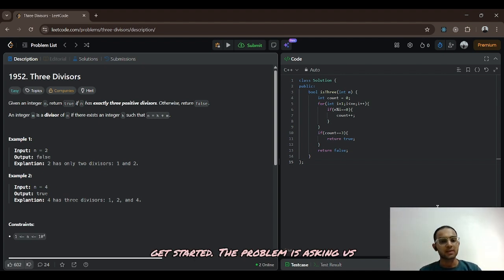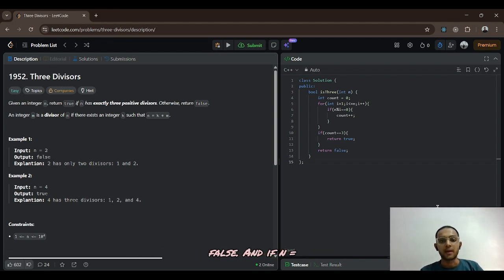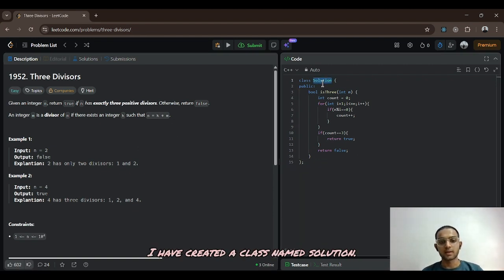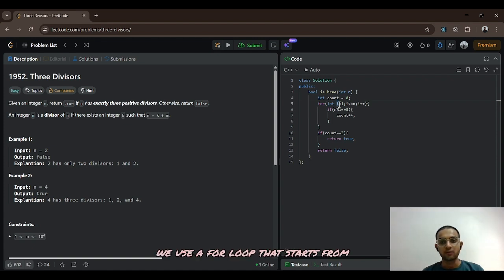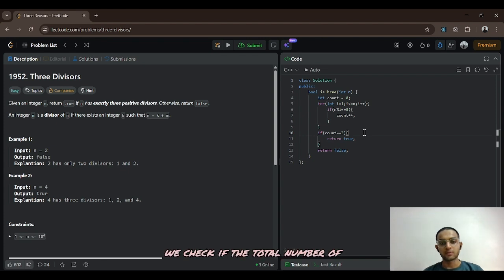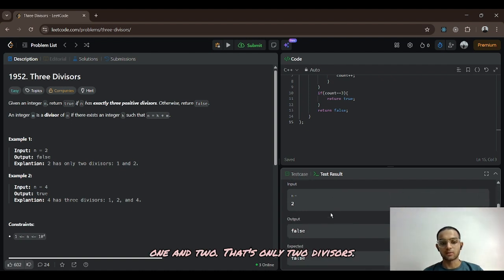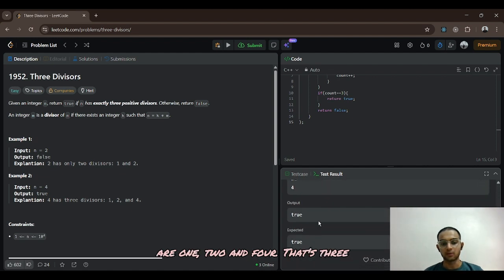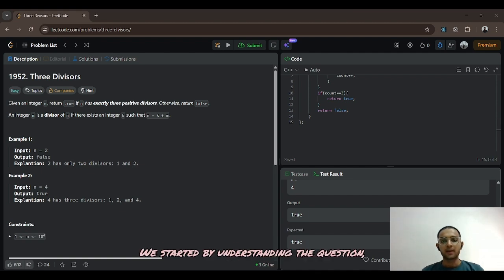Leetcode Q-1952: Three Divisors – DSA Interview Prep | by Ridham Patel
📌 Problem Name: Three Divisors
📌 Platform: LeetCode
📌 Difficulty: Easy
📌 Language: C++

🧠 Topics Covered:
• Number Theory
• Divisors
• Prime Numbers
• Mathematical Reasoning

💡 Description:
In this video, we solve LeetCode Problem 1952: Three Divisors, an interesting problem from number theory often asked in interviews. The task is to check whether a given integer n has exactly three positive divisors.

A number has exactly three divisors if and only if it is the square of a prime number. This is because such a number will have divisors: 1, p, and p².

We discuss the mathematical reasoning behind this property and explore an efficient solution by checking if n is a perfect square and whether its square root is prime.

📌 Examples:

Input: n = 2 → Output: false

Input: n = 4 → Output: true

🚀 Key Takeaways:
• Learn how divisor problems are connected to prime numbers
• Understand why only squares of primes can have three divisors
• Strengthen your number theory and mathematical thinking for interviews